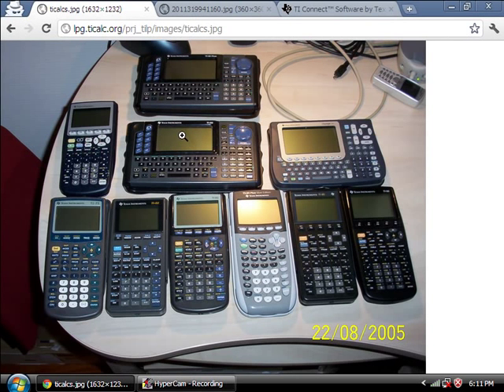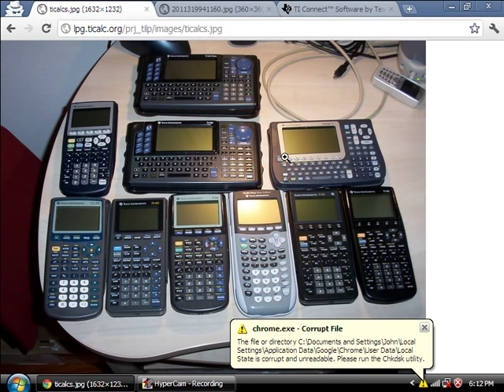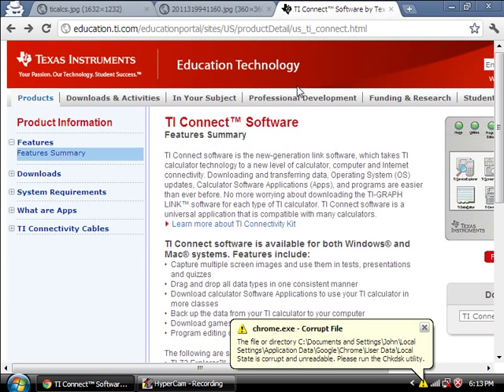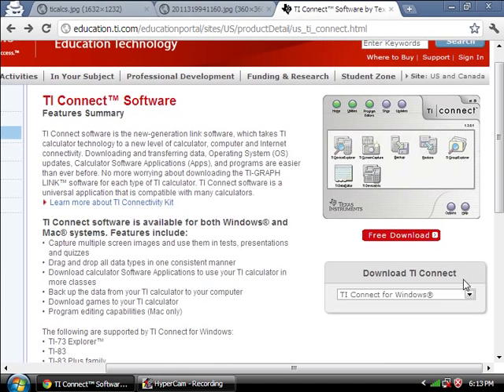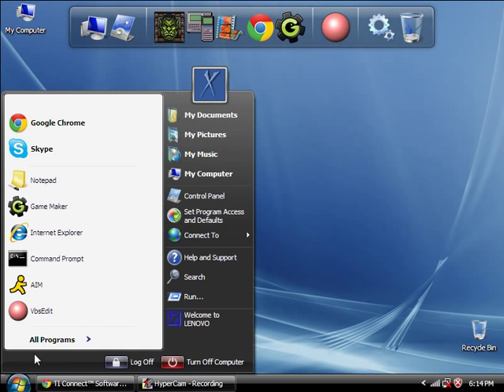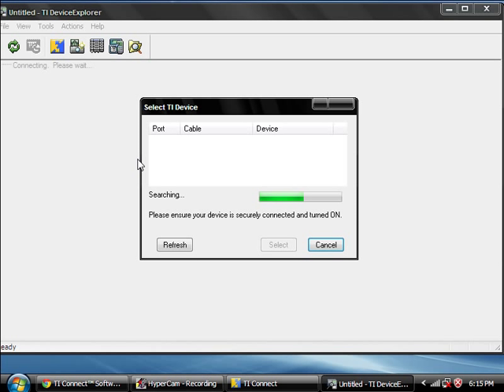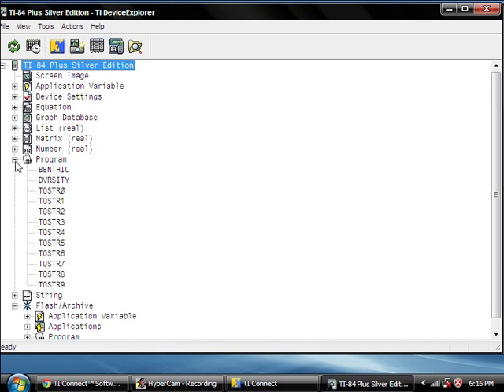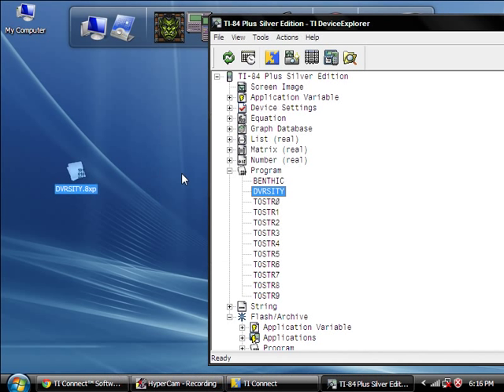Transferring Data From Your TI Calculator to Your Computer